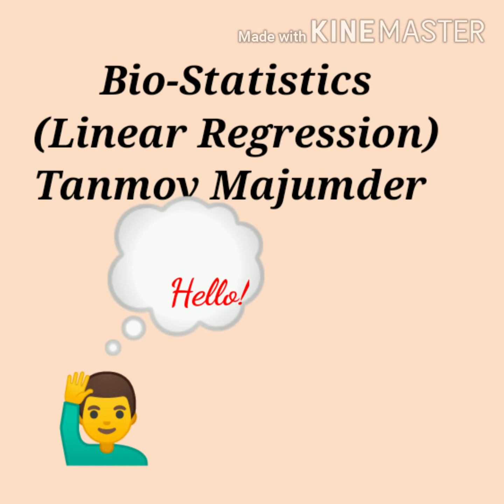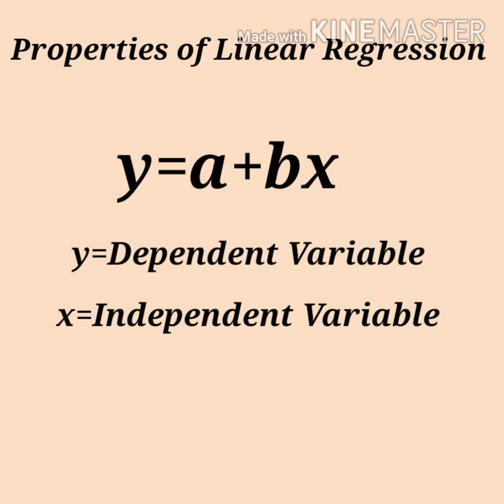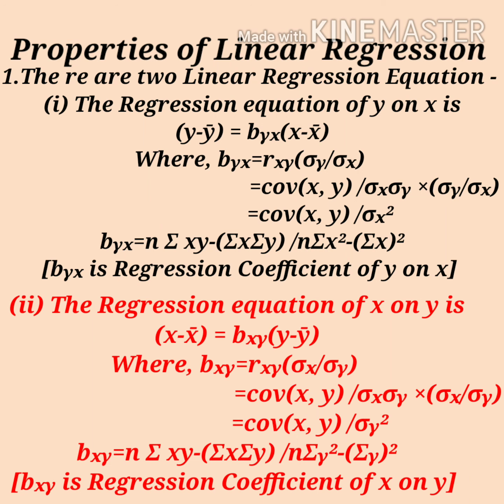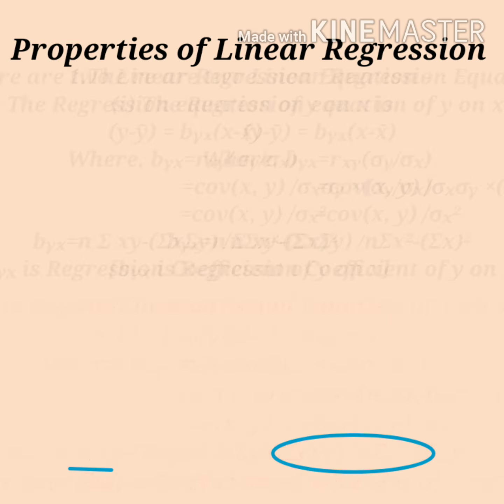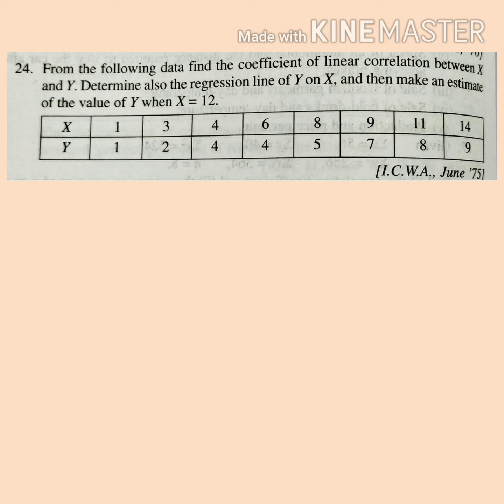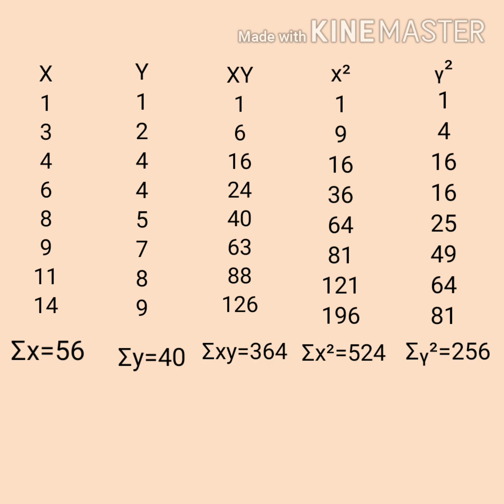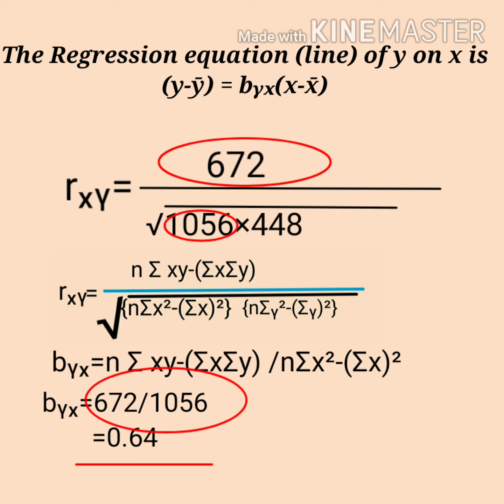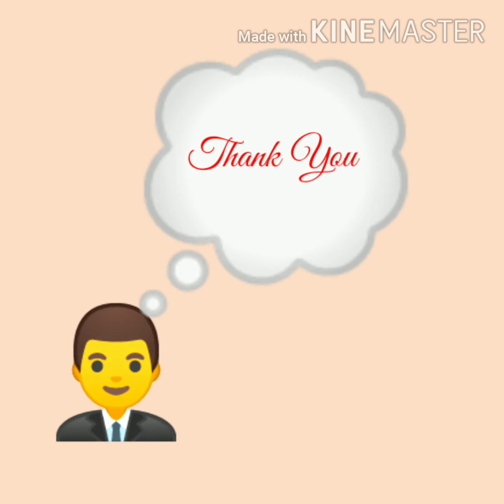Regression Analysis, Regression Coefficient, Linear Regression - Part-2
In this video you will get Basic concepts of Linear Regression Analysis, Regression equation, Regression Coefficient and Mathematical Problems with solutions.

~Tanmoy Majumder